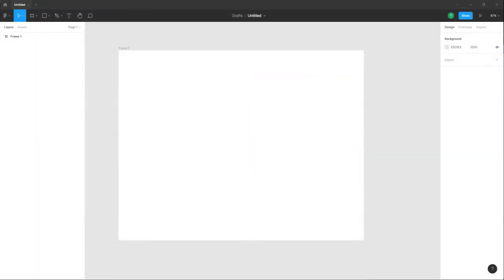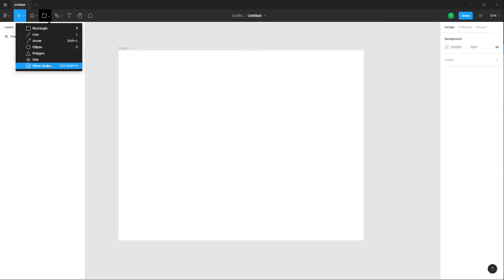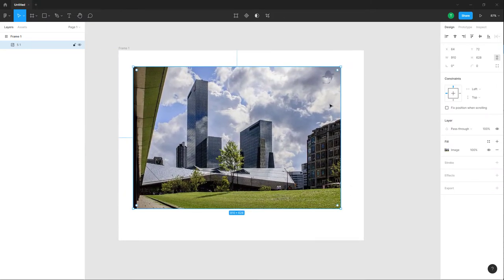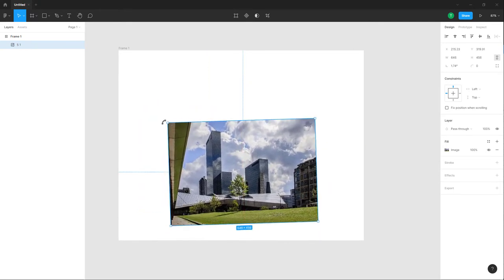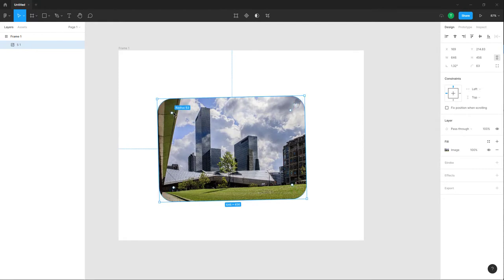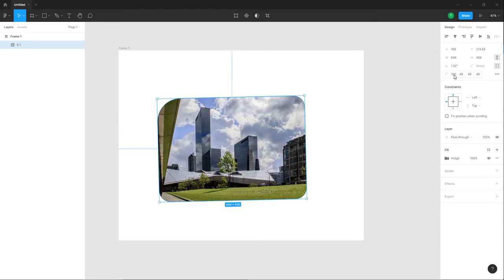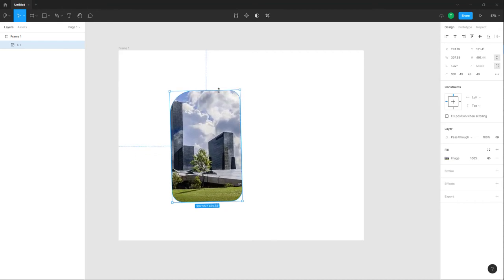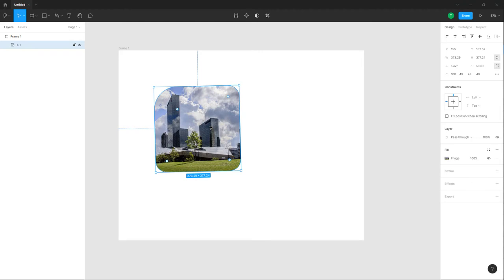Figma Tutorial - Lesson 18 - Resizing, Rotate and Cropping Images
In this tutorial, we will be discussing about esizing, Rotate and Cropping Images in Figma